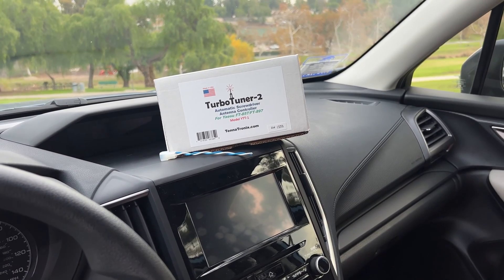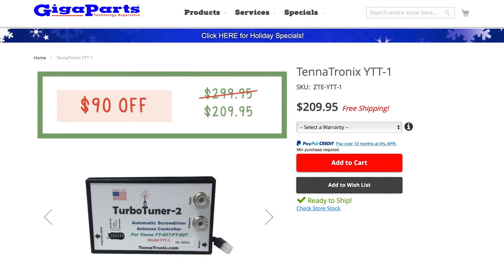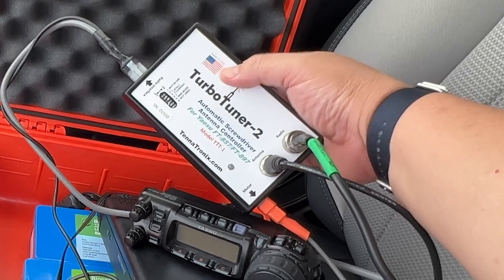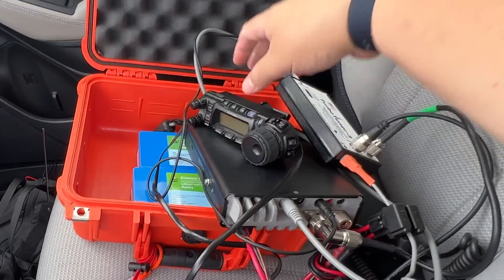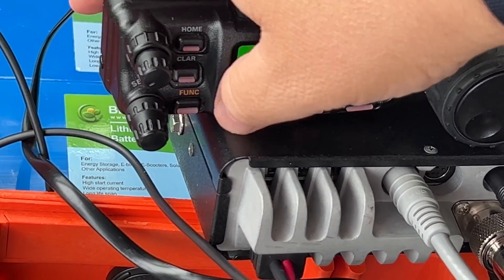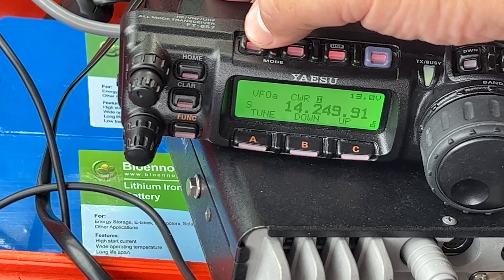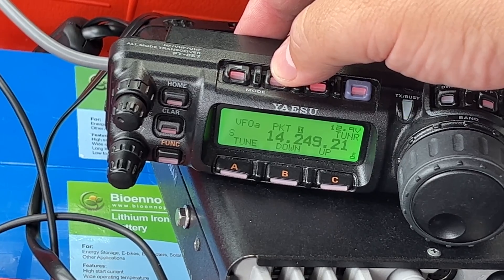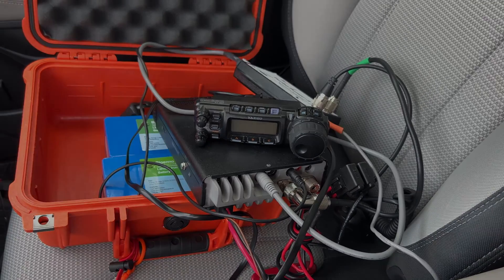TennaTronix YTT-1 Turbo Tuner-2 for Yaesu FT-857 and FT-897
In this brief glimpse, we explore the capabilities of the Turbo Tuner-2, a remarkable accessory for the Yaesu FT-875D. Regrettably, it seems that the Turbo Tuners have been discontinued. It's indeed a loss, as this product had proven to be absolutely splendid!